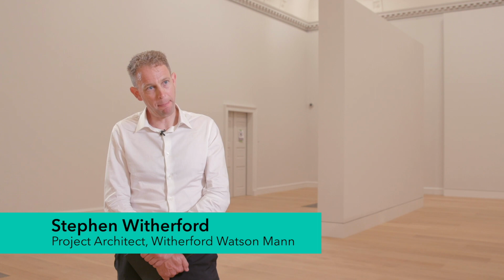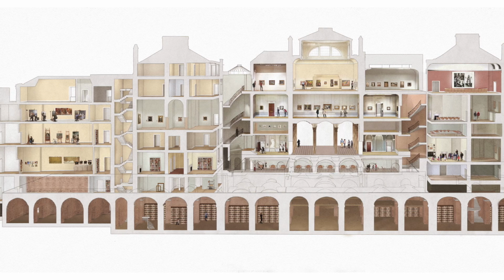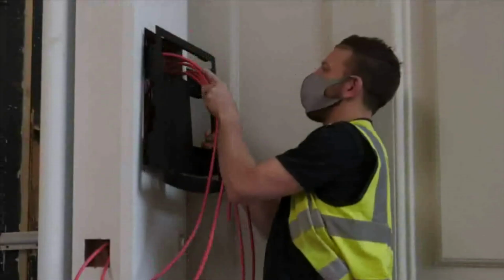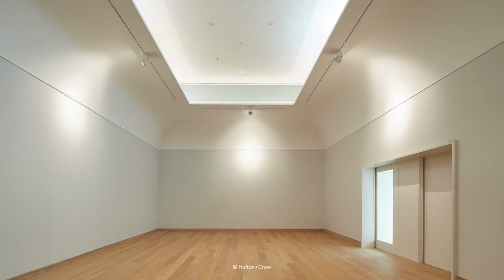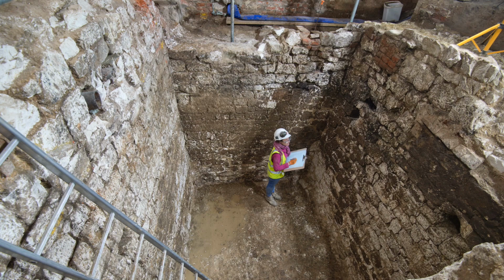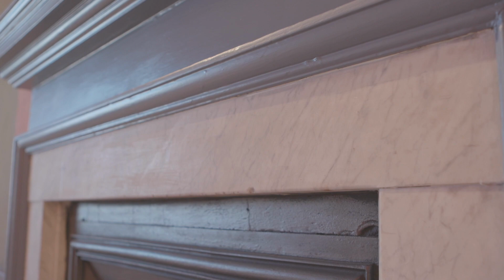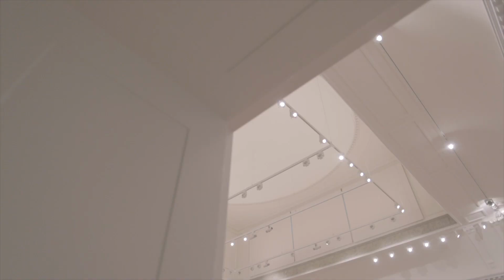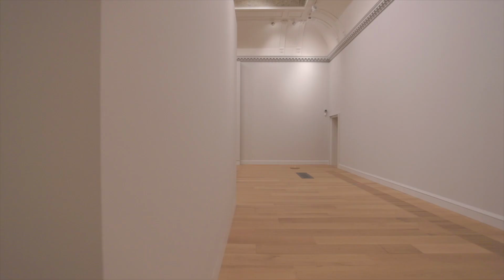Transforming The Courtauld Gallery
The Courtauld Gallery will reopen on 19 November 2021, following the most significant modernisation project in its history, providing a transformed home for one of the UK’s greatest art collections.

In this behind-the-scenes video Stephen Witherford, Project Architect from Witherford Watson Mann, and Professor Deborah Swallow, Märit Rausing Director of The Courtauld, talk through the process of transforming The Courtauld Gallery and what they discovered along the way.

Watch our short film to discover more.